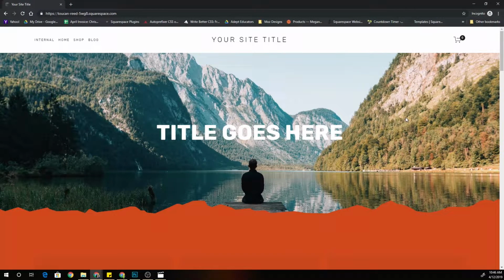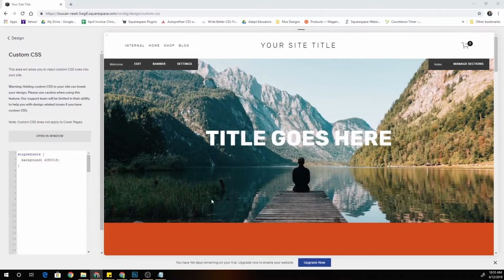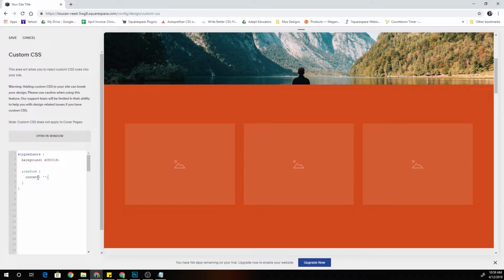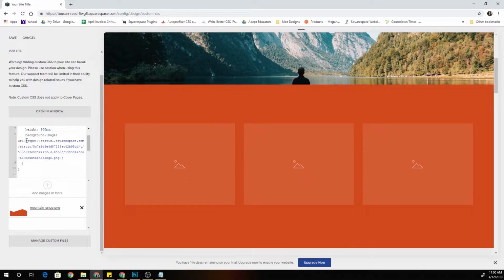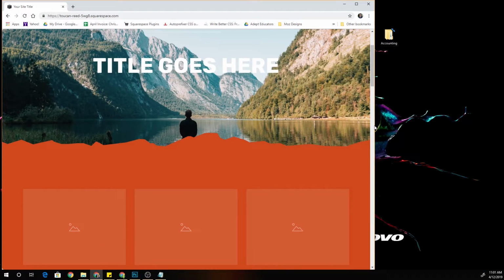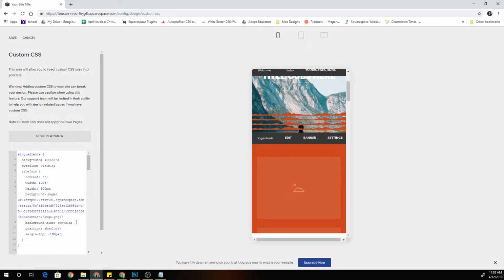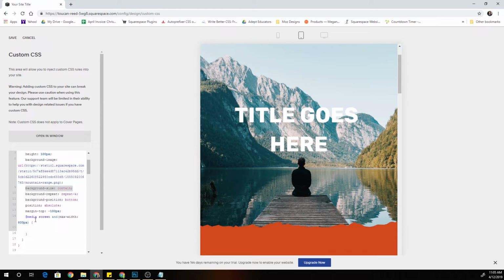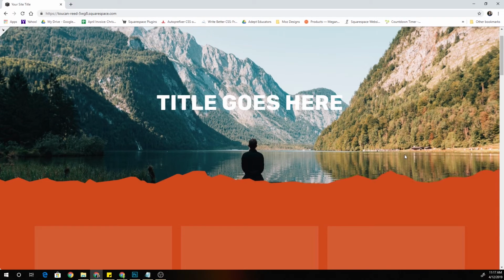Custom Section Dividers in Squarespace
Custom Section Dividers in Squarespace - In this tutorial I show you how to create really cool custom section borders by creating an image and positioning it above the section using the before pseudo element. It is a really easy way to take your Squarespace designs to that next level!

My goal is to help you make custom Squarespace websites so that you can charge more for your services.

If you need help designing, updating, or implementing custom code on your Squarespace website, you can hire me through my contact page: